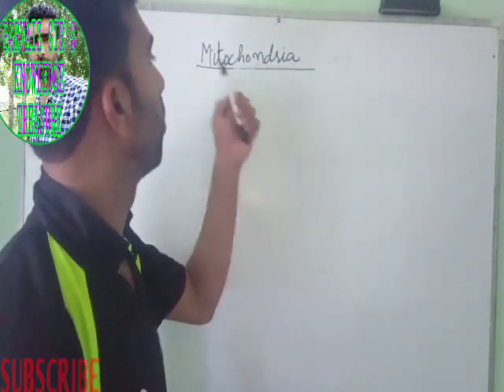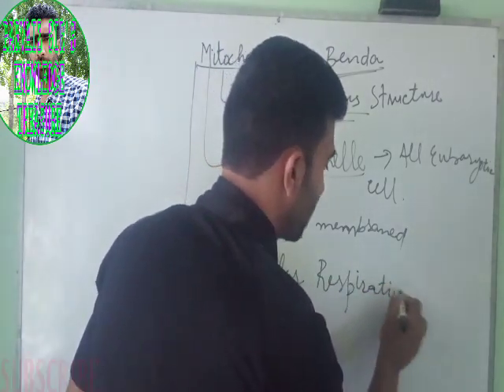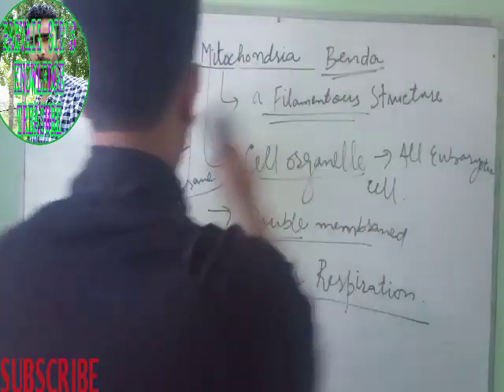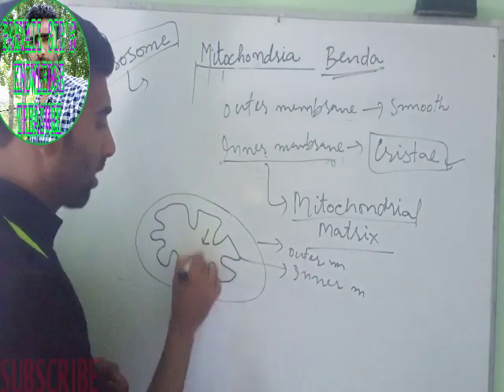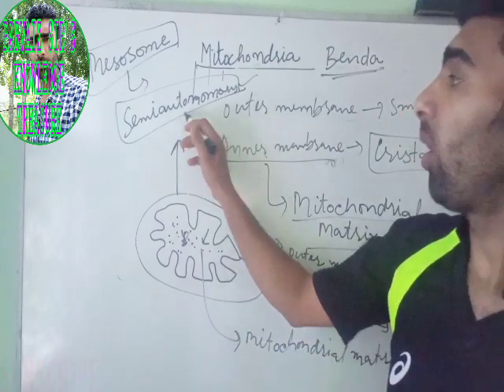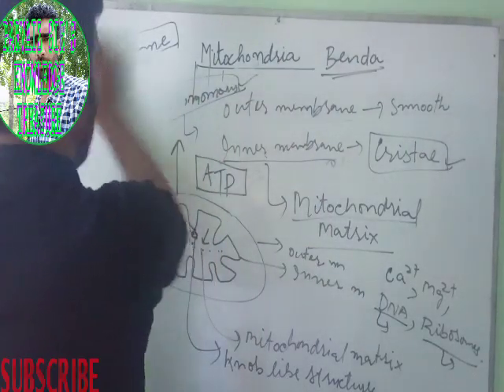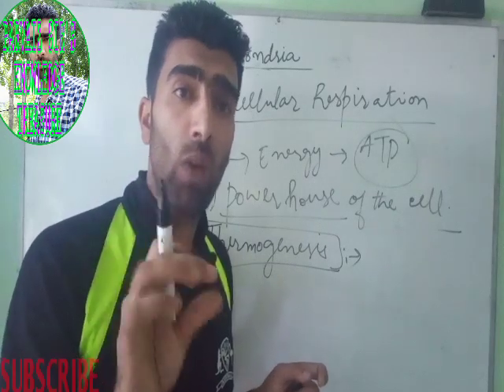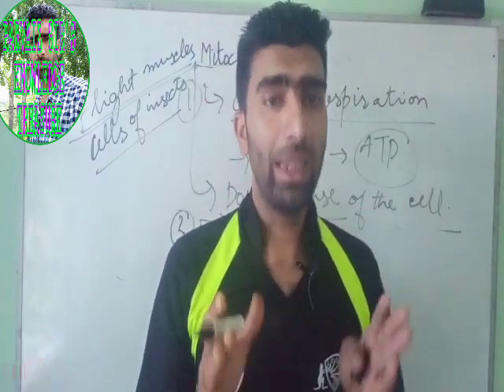Class:9th || Topic:Mitochondria || Teacher: Parvaiz Ahmad